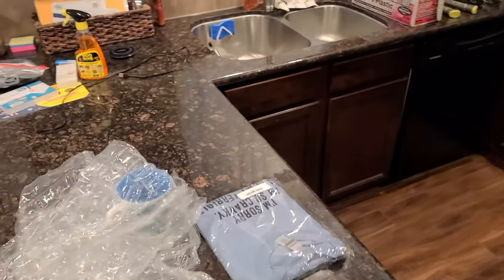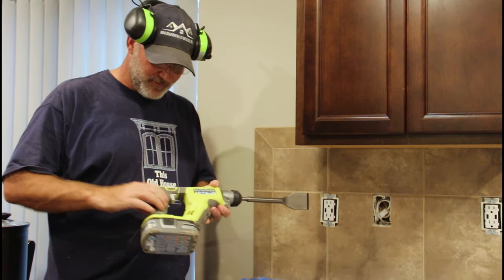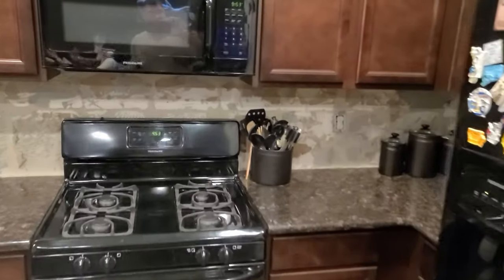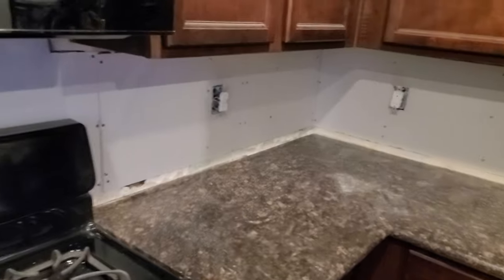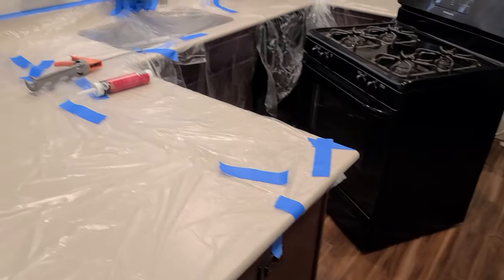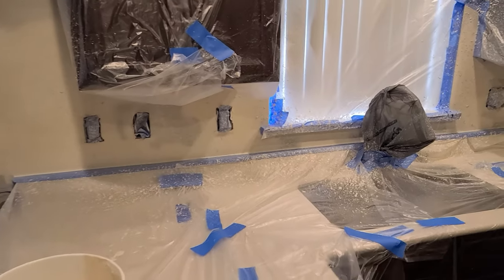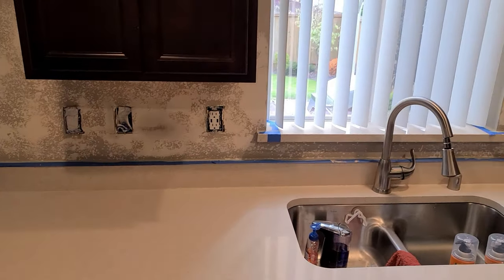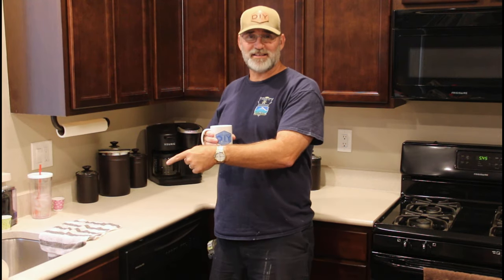Demo and Repair of the Back Splash | Kitchen Counter Renovation | 2021/36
After seven years of looking at granite countertops that we just did not like, we decided to make a change finally! So new counter tops are coming. We are switching from black granite to a nice like Silestone Quartz Countertop.

The remove and installation of the new countertops was provided by Home Depot's contractor, and they were in and out in about three hours!  I was responsible for the demolition and repair of the backsplash.  I started by removing the existing porcelain 12x12 tiles, I was hoping to use a chipping hammer, but ultimately, I had to resort to a regular hammer and a pry bar to remove the tiles.  An hour later and a giant dusty mess, I was done.

After I cleaned up all the broken tiles, it was on to the drywall removal, then installation of new drywall, joint compound, sanding, texture, sanding, new texture.  I originally textured with the Wagner PowerTex Sprayer, but was having issues with my mixtures. So I switched to canned spray texture from Homex.  This was a relatively small job, so it was affordable to use the canned option.  After warming up the cans (Thanks Jeff from Home Renovision DIY), I had a flawless orange peel texture, and a happy wife! Two counts of Behr Premium Plus Paint! followed by a little touch-up, new outlet covers, and the kitchen is back in commission!

Homax 20 oz. Wall Orange Peel Low Odor Water Based Texture Spray Paint, White